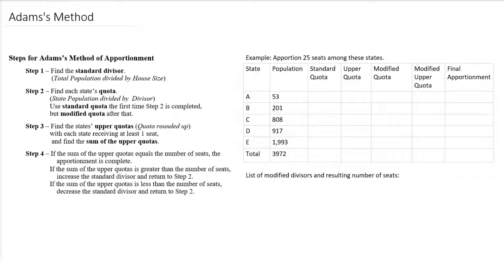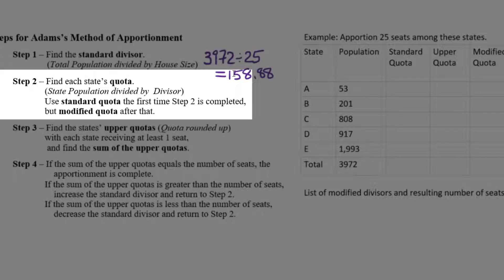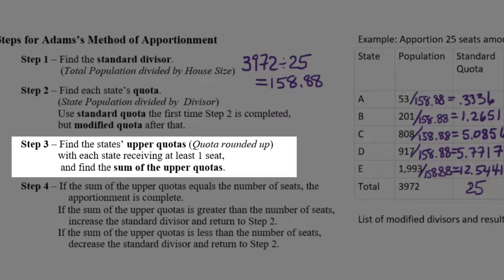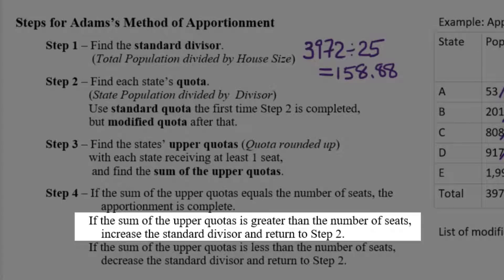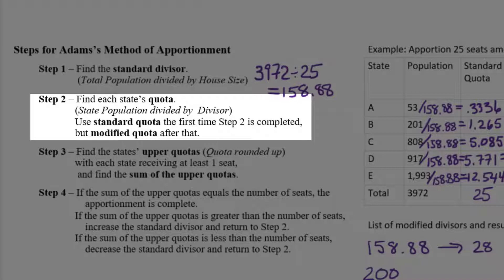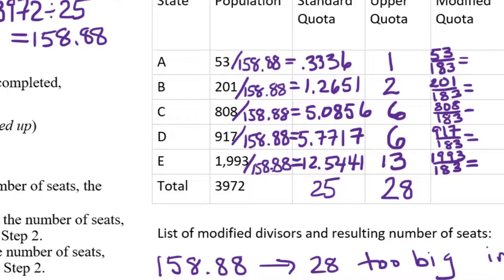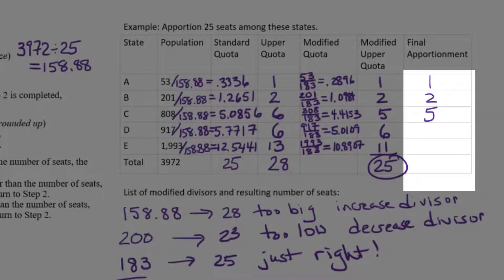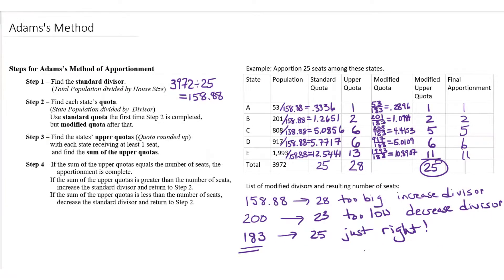Adams Method Apportionment Calculator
Step by step explanation of Adams method of apportionment followed by how to use my free online Adams apportionment calculator